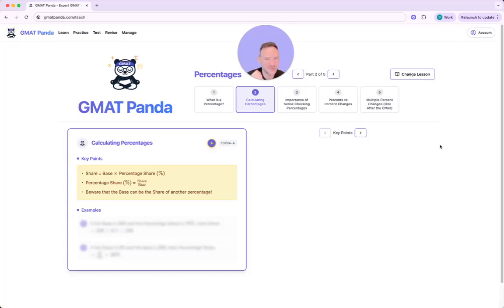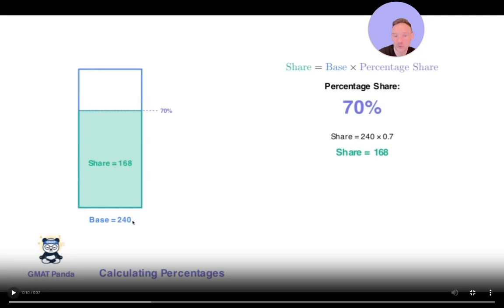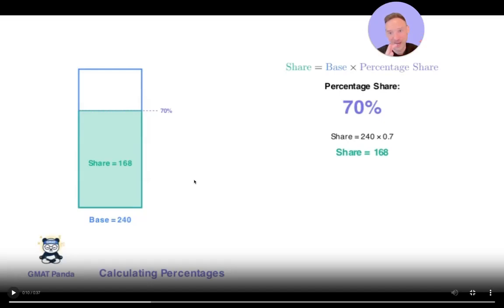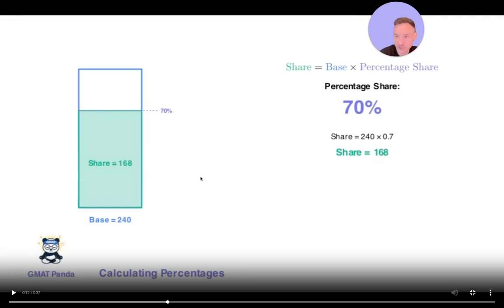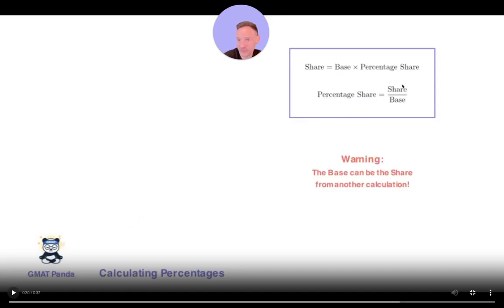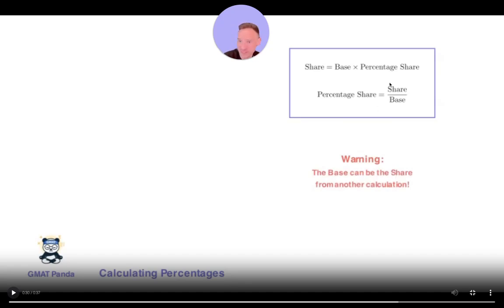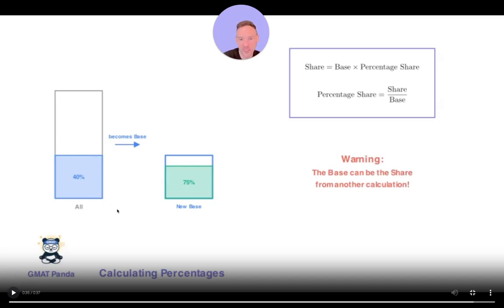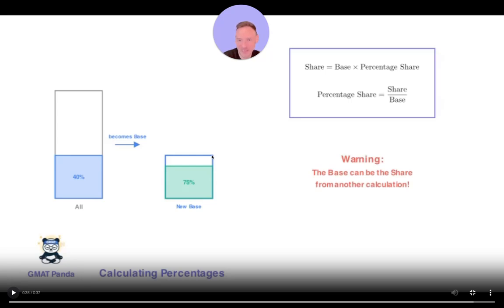GMAT Calculating Percentages | Every tester makes these simple mistakes!!!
How do we calculate percents in the GMAT, what are the formulas and which one to choose. Also the key mistakes to avoid!